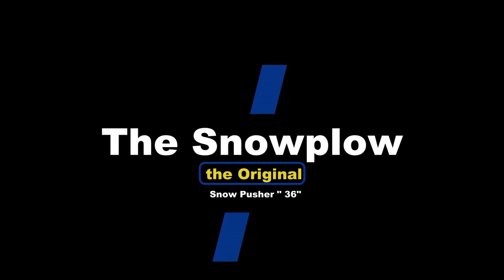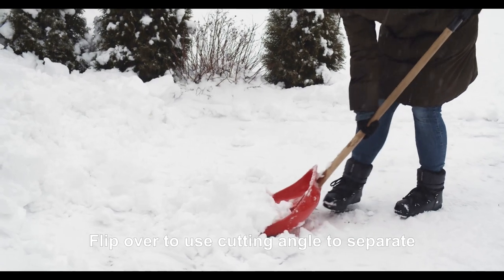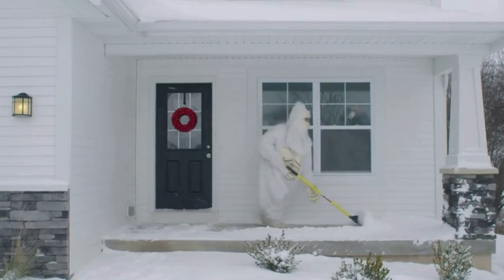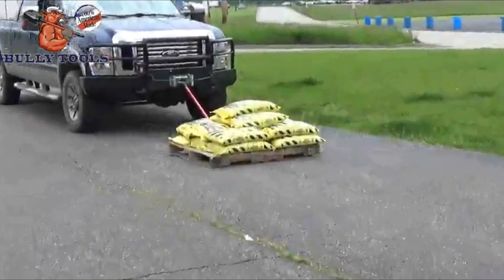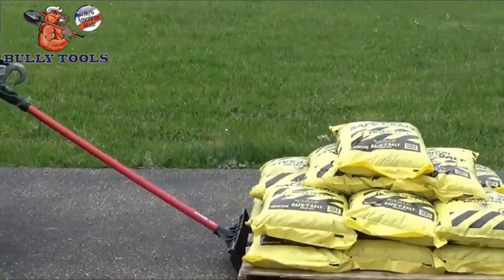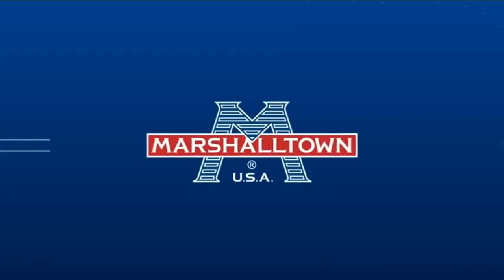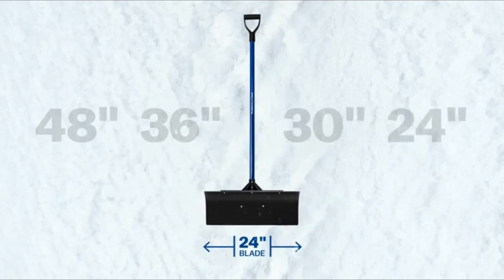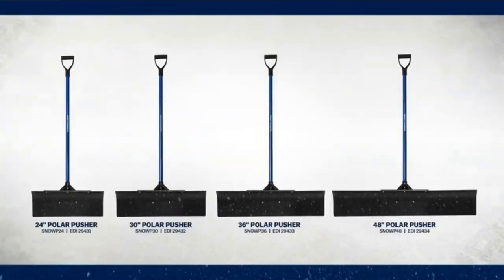Best Snow Shovel 2023 [ Top 03 Snow Pusher Shovel ]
In this video, we'll show you the Top 3 Snow Shovel 2023. We've researched top brands and tested Snow pusher Shovel.
We have just laid out the list Top 3 Snow Shovel pusher 2023.
03:
✔ The Snowplow the Original Snow Pusher 36"

02:
✔ Bully Tools 27″ Poly Snow Pusher

01:
✔ Marshalltown Polar Pusher Snow Shovel

🏆🏆Best many more budget snow shavel link 🏆:-
01:
✔EarthWay Polar Tech 91024 24"

02:
✔Ashman Aluminium Snow Shovel

03:
✔Superio Kids Snow Shovel for Driveway

04:
✔Gisafai 4 Pcs Kids Snow Shovel Plastic

05:
✔Lanties 2 Pcs Snow Shovel for Driveway